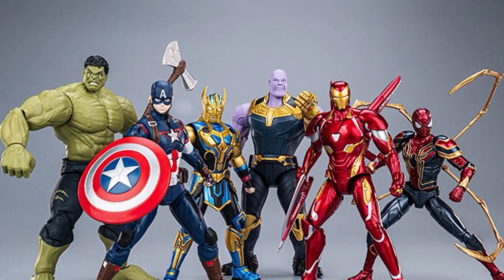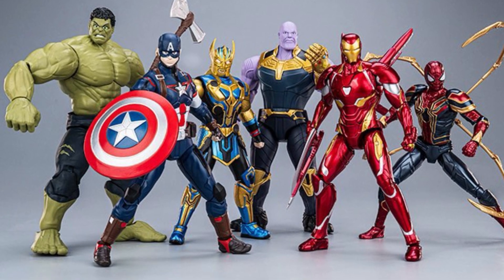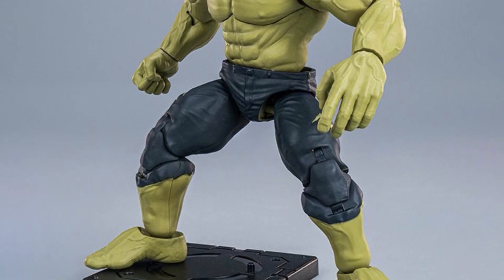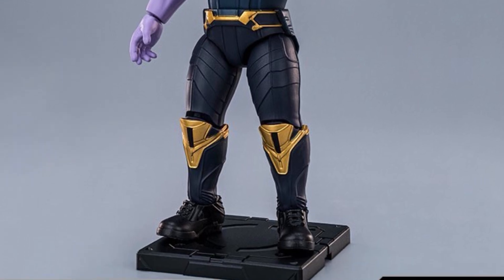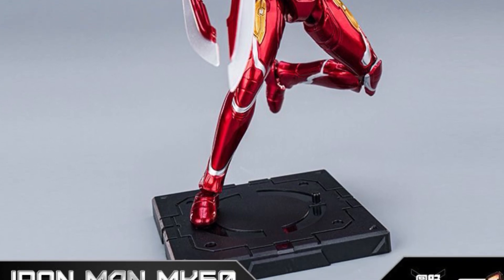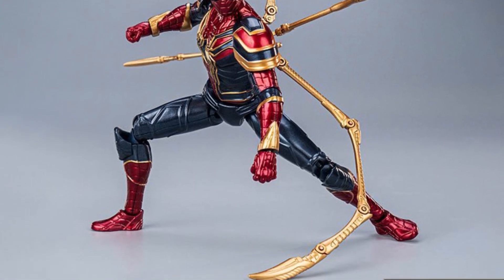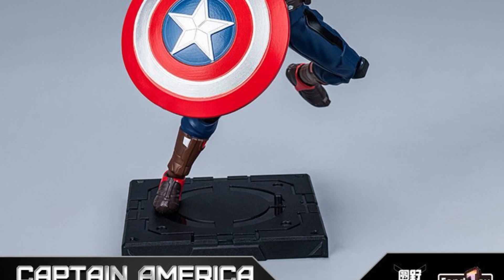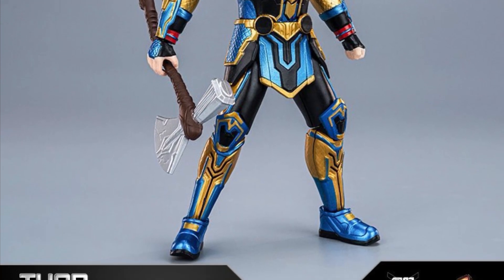New Avengers model kit action figures 1/12 scale revealed by Fond Joy